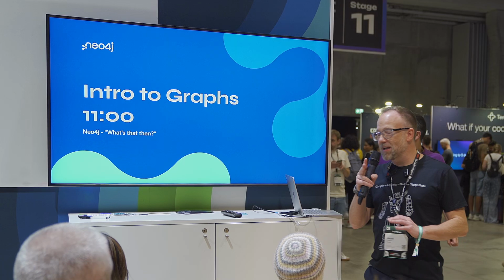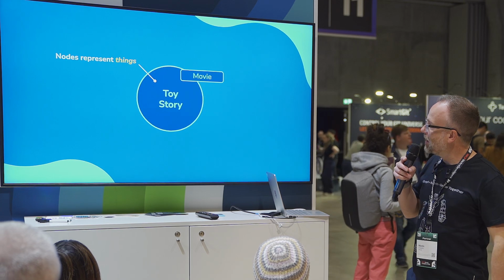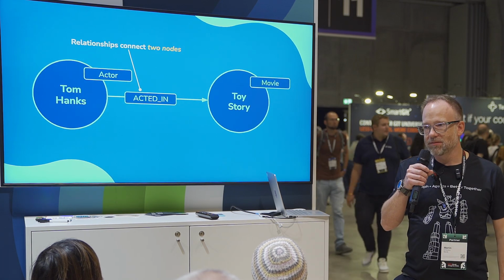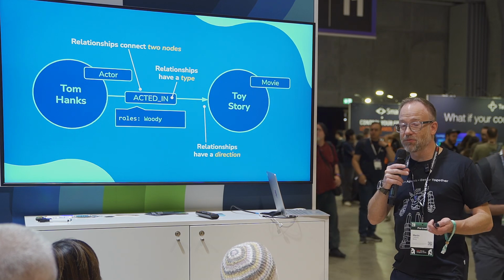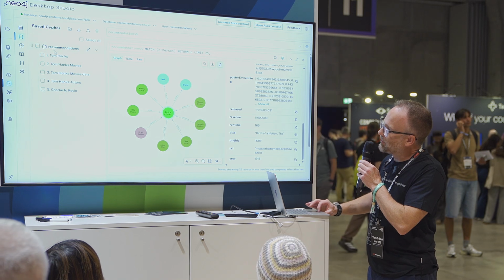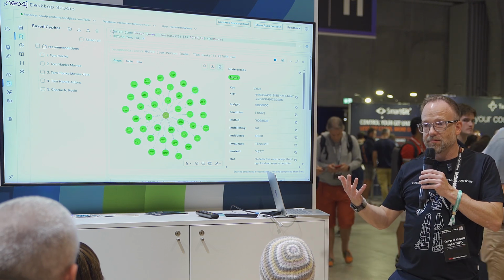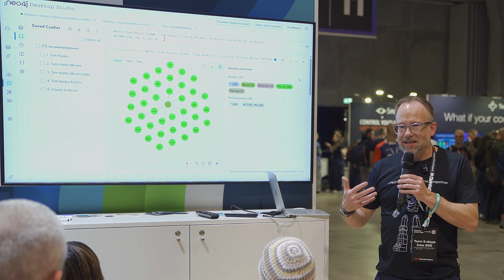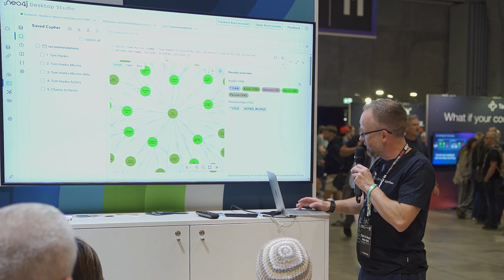Introduction to Neo4j - Neo4j@WAD2026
What's the actual difference between nodes, relationships, and Cypher queries in Neo4j? This intro-to-graphs talk uses a live movie database demo, from Tom Hanks' co-stars to a Kevin Bacon-style path query, to show how graph structure makes highly-connected data (and cyclic queries) simple where traditional tables fall short.

Speaker: Martin O'Hanlon, Technical Curriculum Developer, Neo4j